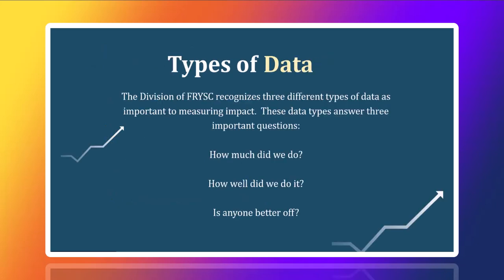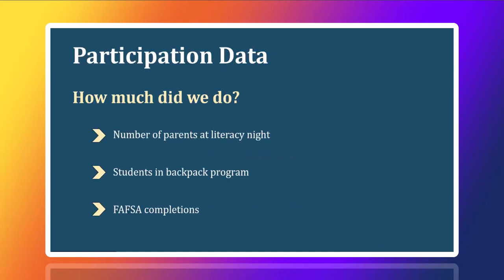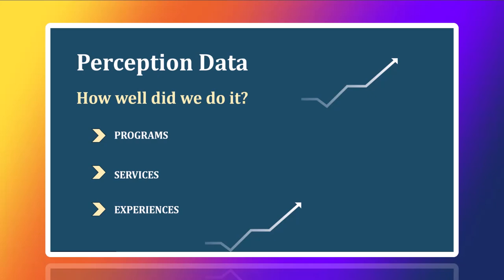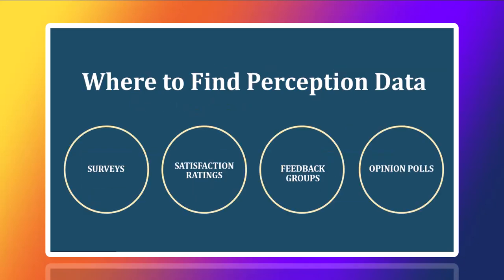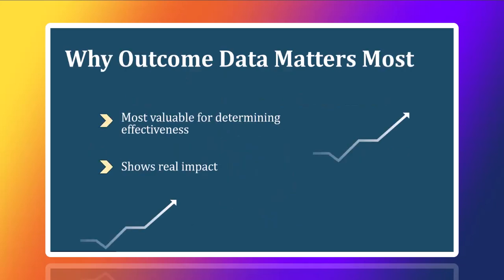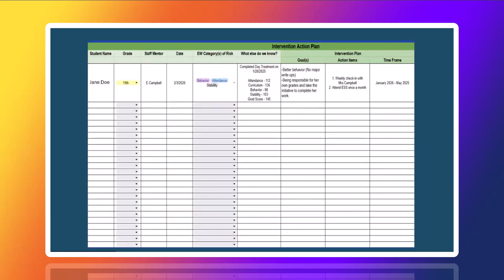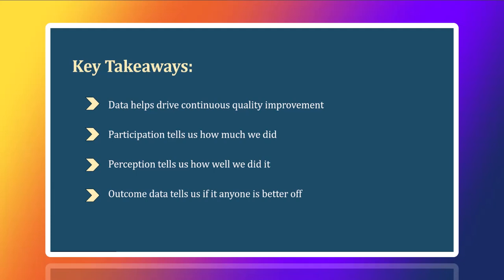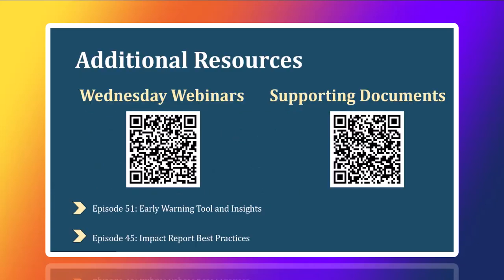Understanding Data for Continuous Quality Improvement